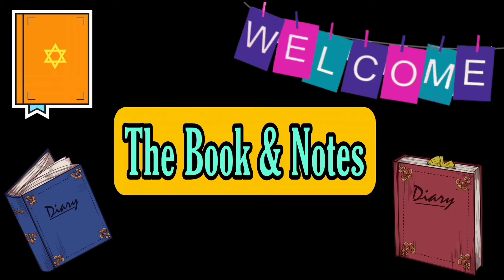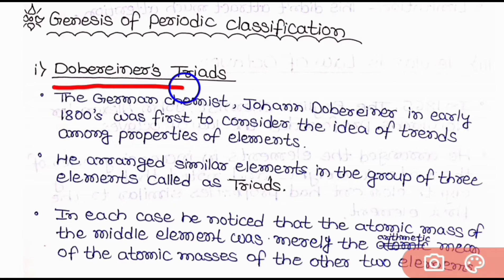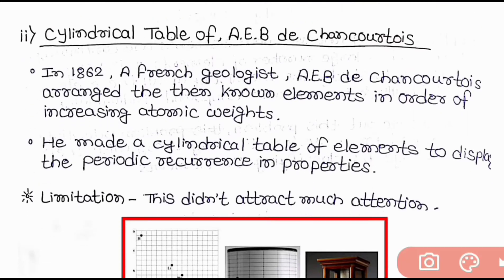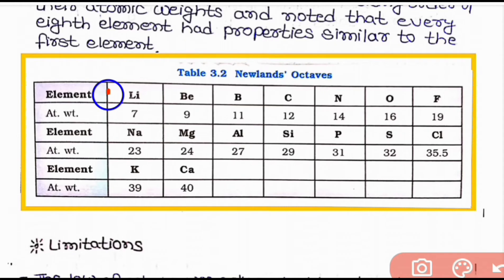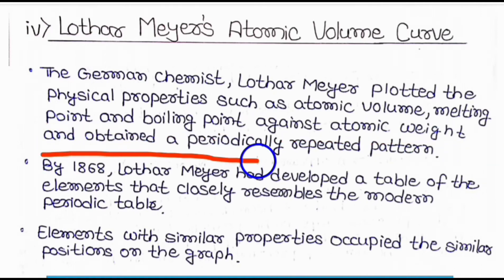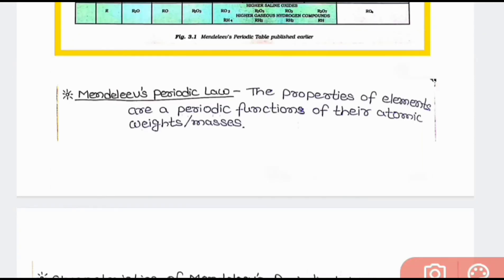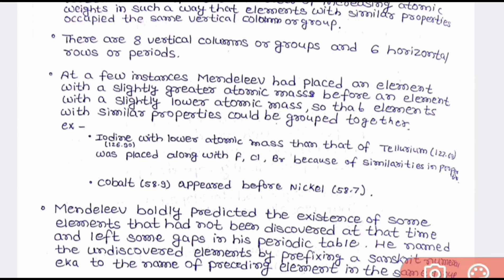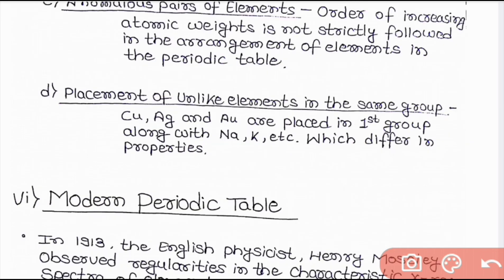Periodic Classification of Elements Class 11 Chemistry Chapter 3 | Handwritten Notes for JEE & NEET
This video is packed with important concepts, historical developments, and limitations that are frequently asked in JEE, NEET, and CBSE Board Exams. ❤️

📌 Concepts Covered in This Video Series: ✅ Dobereiner’s Triads
✅ Lothar Meyer’s Atomic Volume Curve
✅ Newlands’ Law of Octaves
✅ A.E.B. de Chancourtois' Cylindrical Table
✅ Mendeleev’s Periodic Table & Its Limitations
✅ Historical development and drawbacks of earlier classification systems
✅ Clear explanations using handwritten notes for better retention

📥 Best for Quick Revision & Concept Clarity